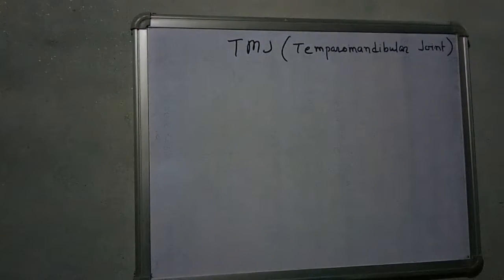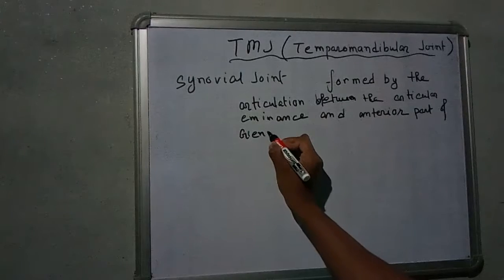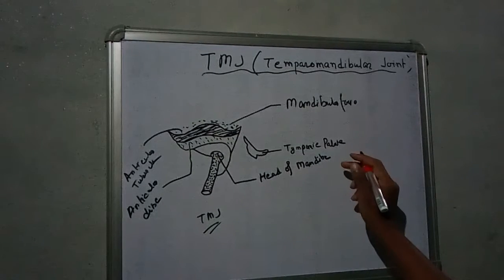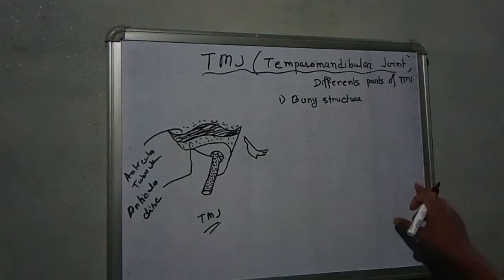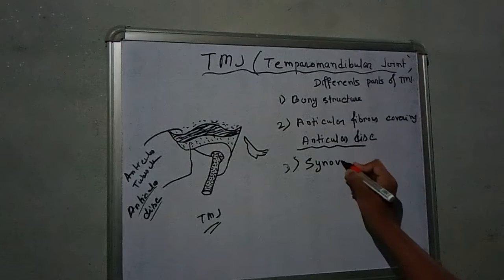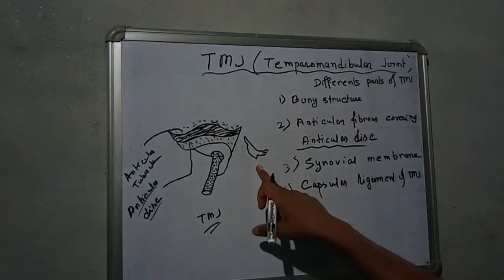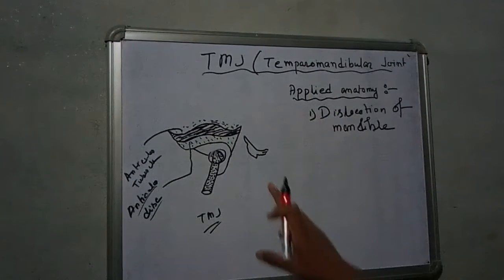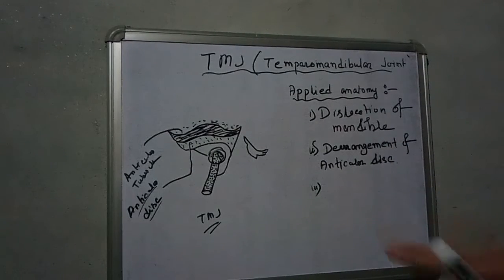TMJ details temparomandibular joint